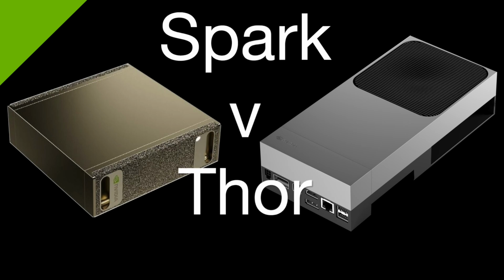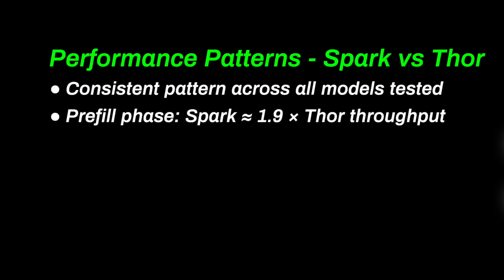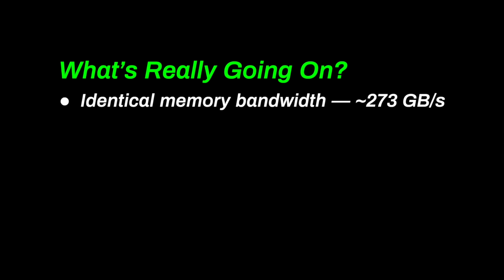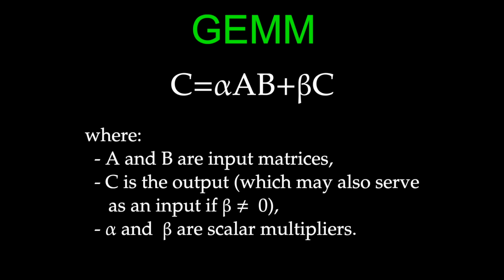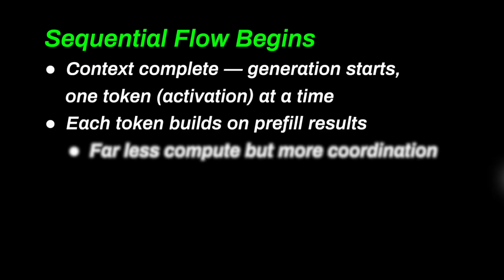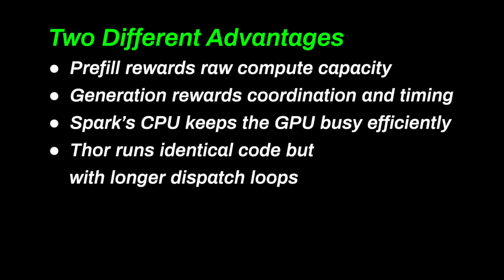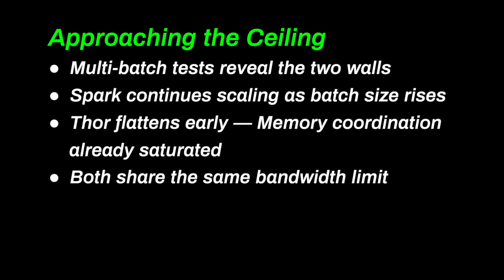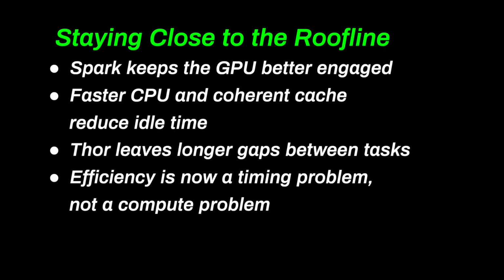DGX Spark vs Jetson Thor: Did the Predictions Hold Up?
Before the NVIDIA DGX Spark shipped, I predicted how it would perform measured against a NVIDIA Jetson AGX Thor Developer Kit. Ran some tests  using llama.cpp as the benchmark. How'd we do? What makes AI faster on a GPU with Tensor Cores?

Cyber Monday 2025 Deals